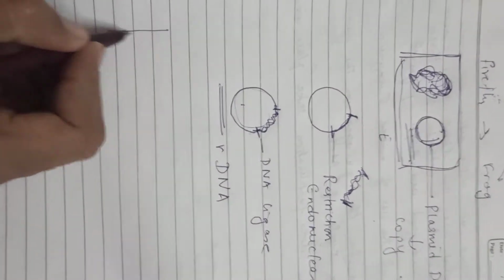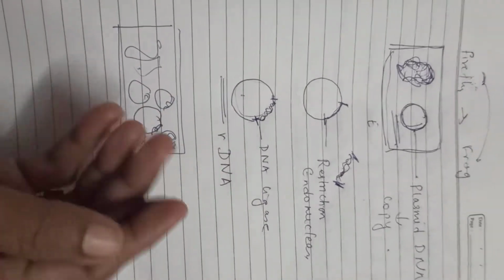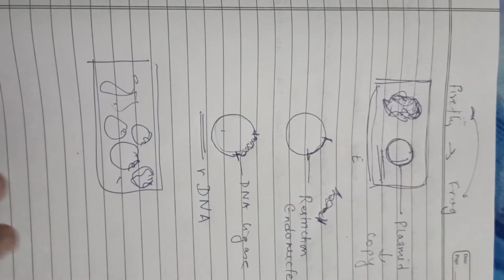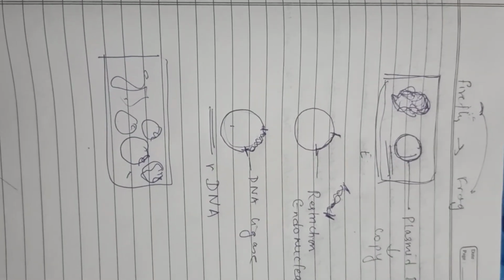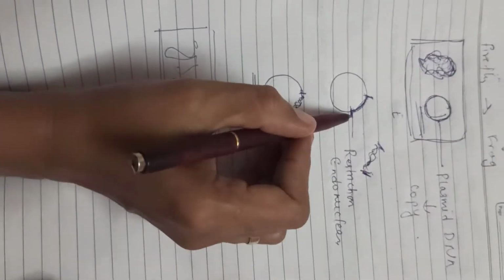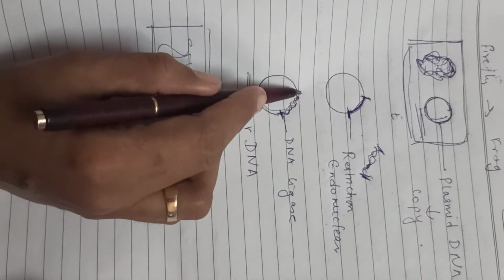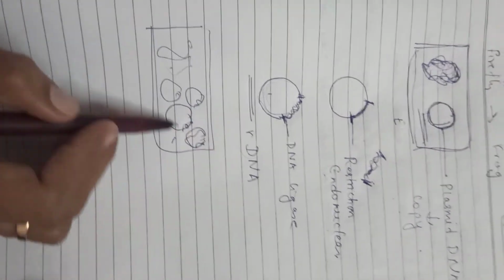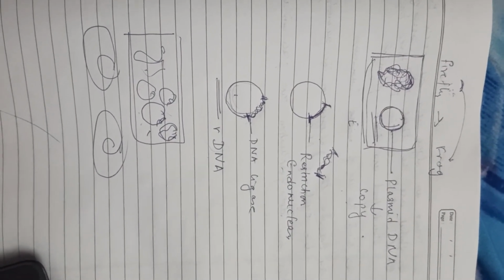Principles of Biotechnology part2